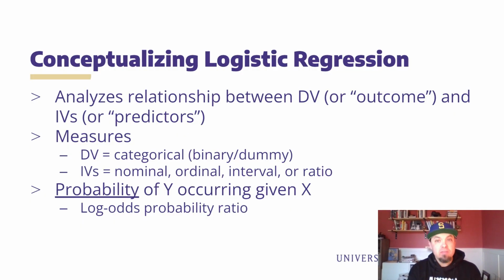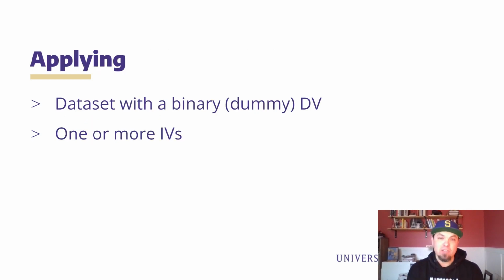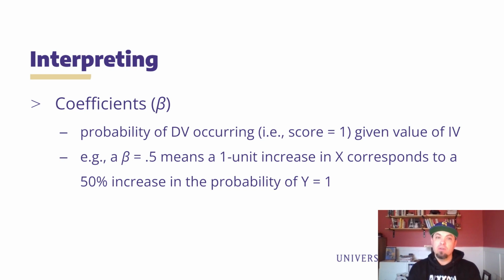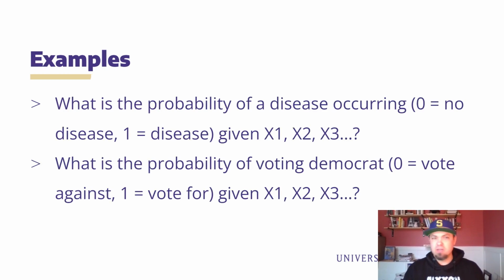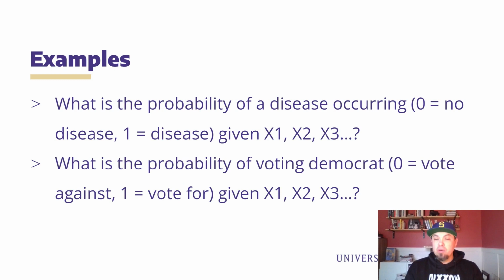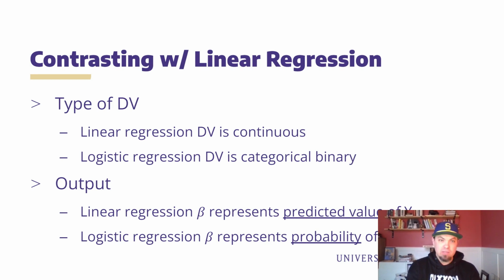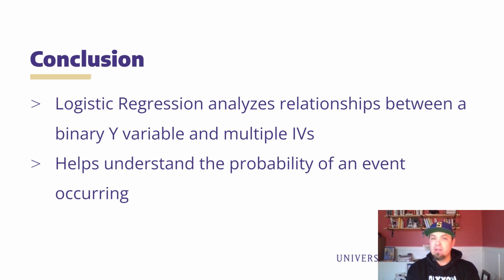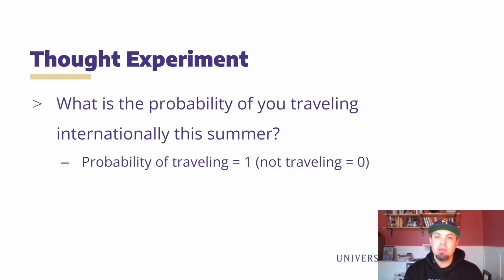Logistic Regression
Conceptual description of logistic regression analysis. Conceptualization, interpretation, examples, & contrast with linear regression.